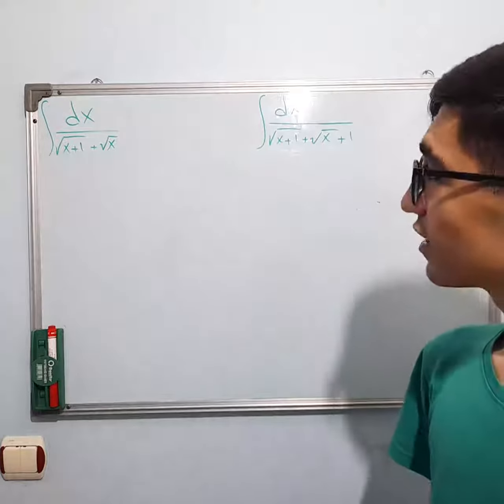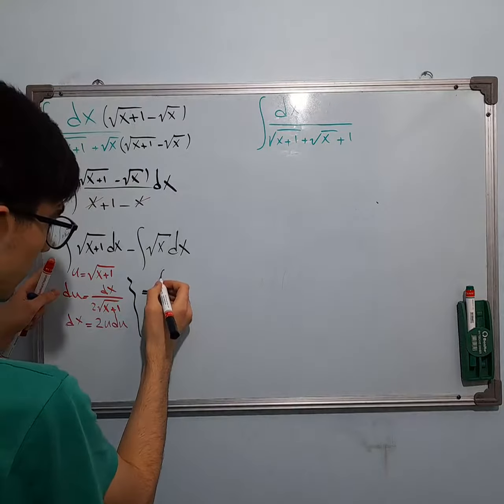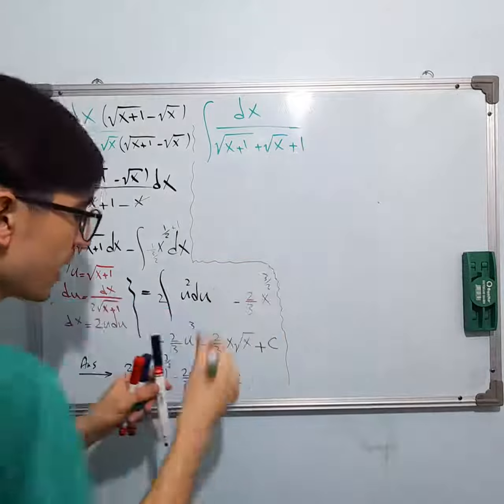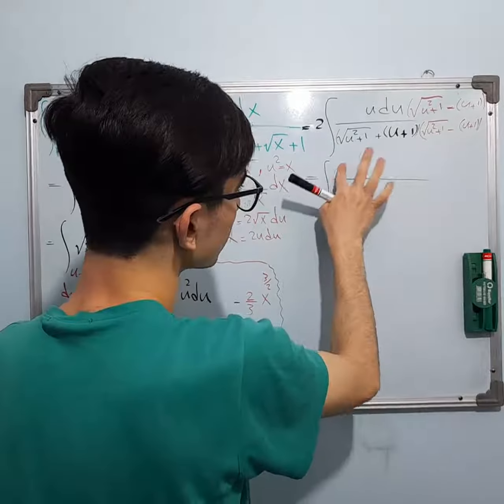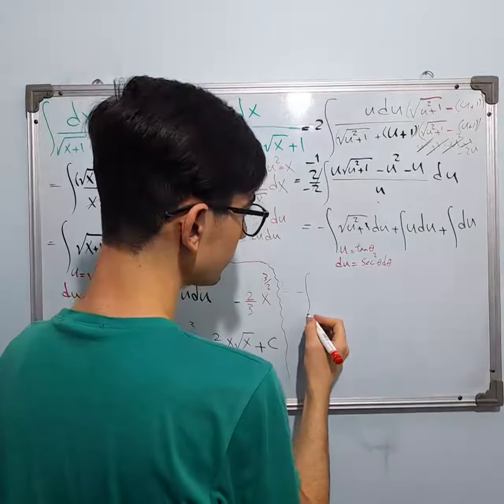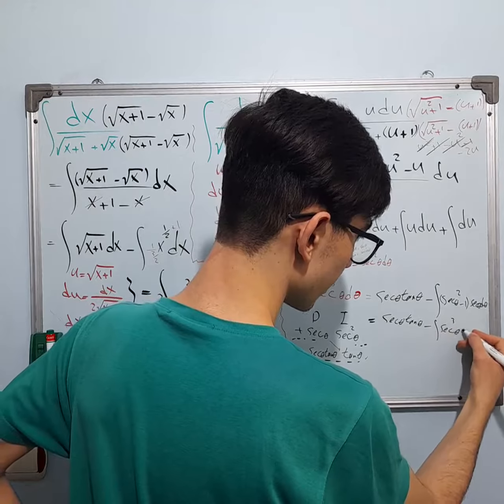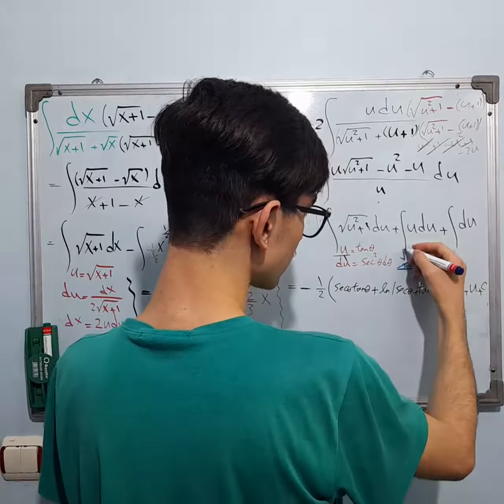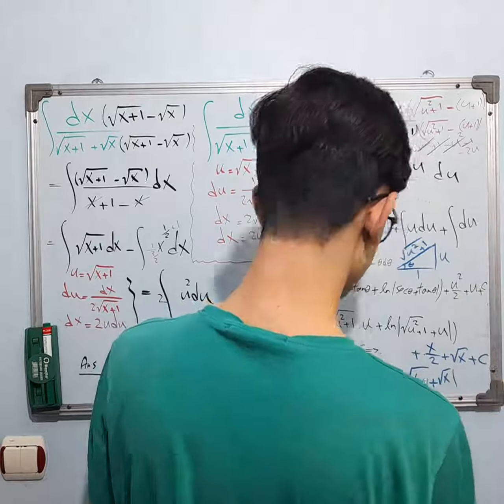Solving two similar integrals.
Hey everyone,
In this video you will see the difference which a +1 has caused :)))
I wish it helps you.

Wish you the bests guys.